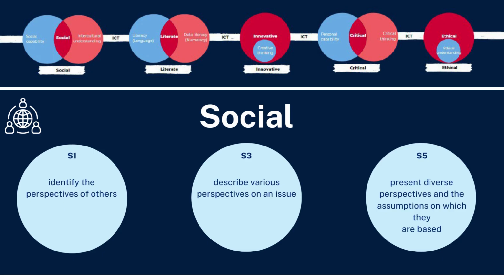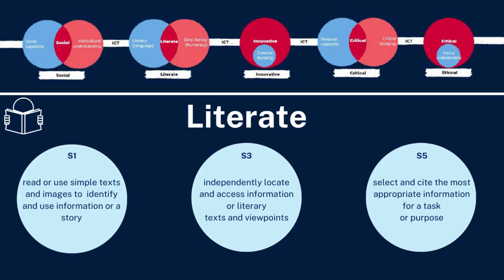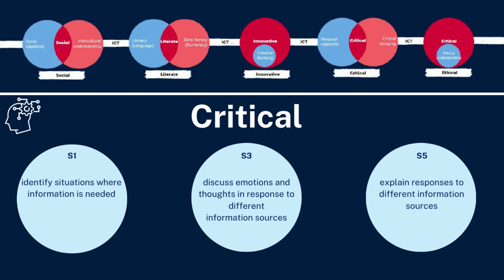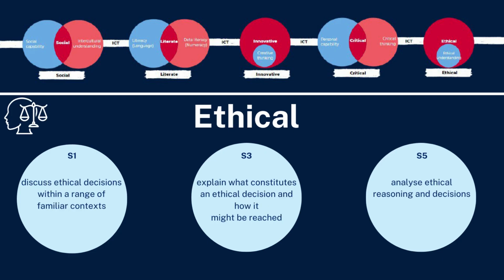The Information Fluency Framework (IFF): introducing it in schools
The Information Fluency Framework is a learning progression that focuses on students' ability to critically think while engaging with, creating and utilising information and technology, regardless of the information platform or medium. The elements in the framework are:
Social
Literate
Innovative
Critical
Ethical